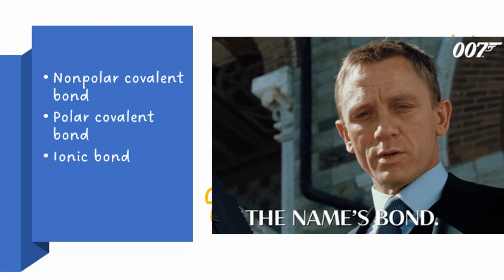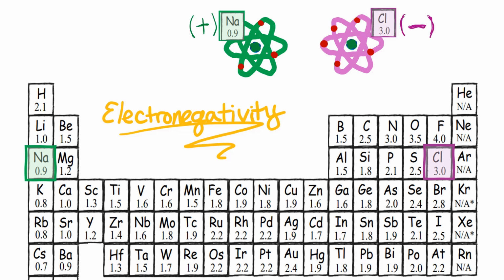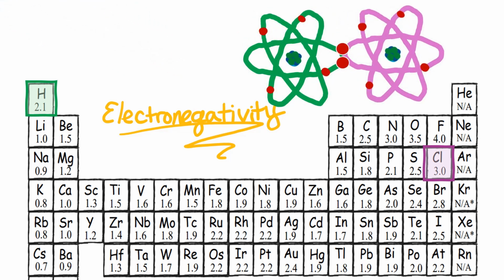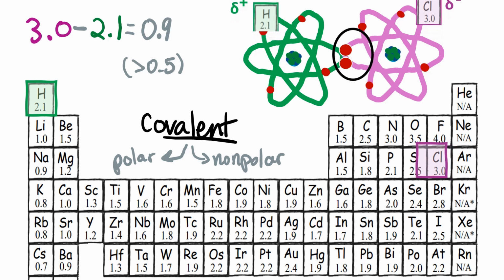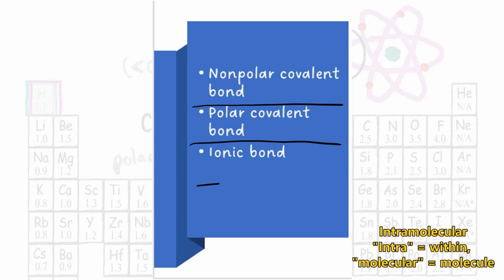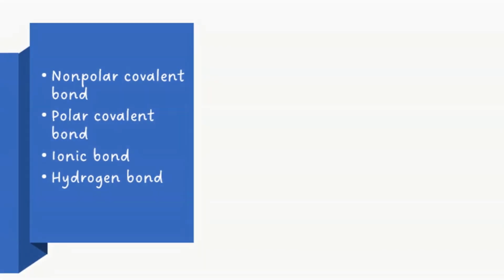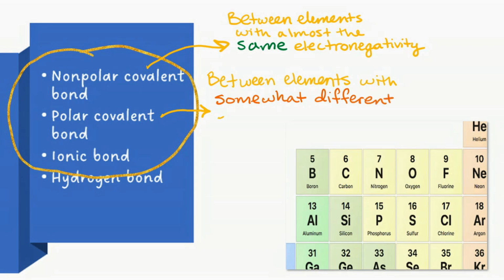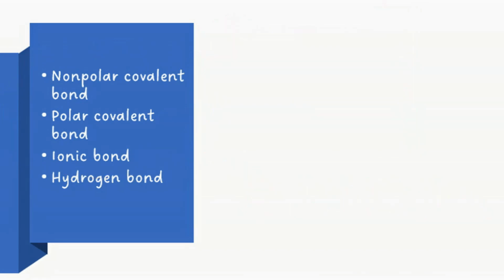Bonds | Chemical Bonds (Nonpolar Covalent, Polar Covalent, & Ionic Bonds)